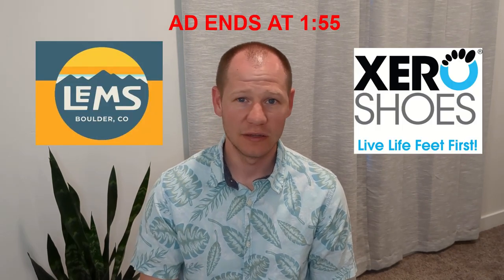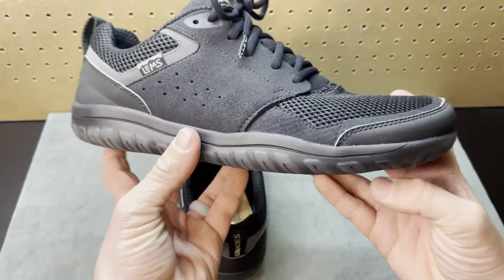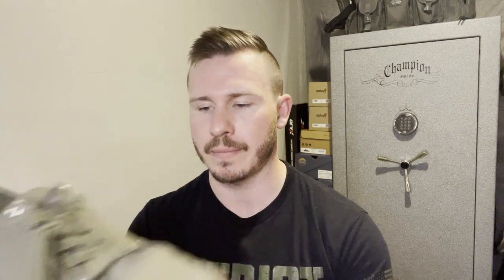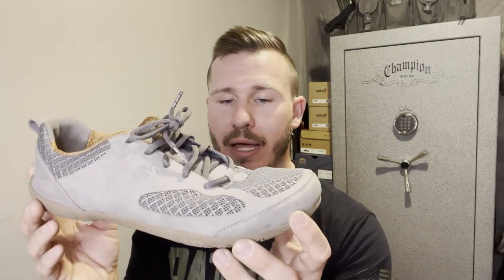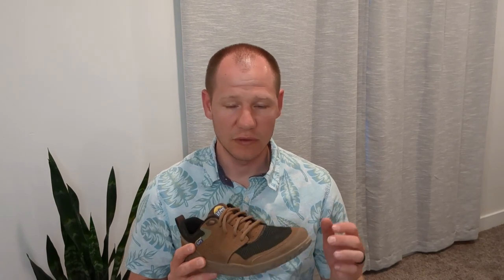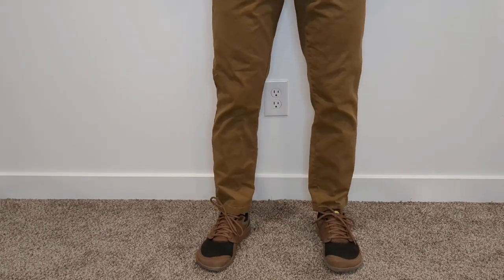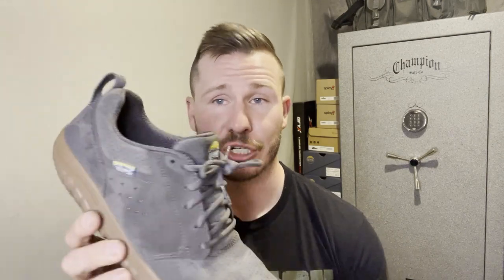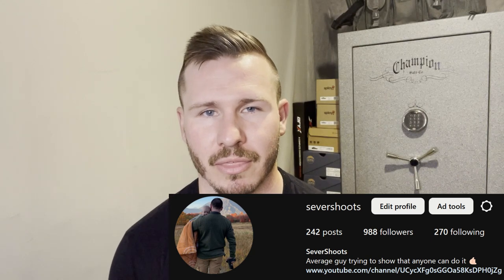Lems Primal Zen (The Only Barefoot Shoe You'll Ever Need?)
🔥 Discover the Perfect Barefoot Shoe: Lems Primal Zen Review! 👣

Looking for the ultimate barefoot shoe that ticks all the boxes? Look no further than the Lems Primal Zen! In this in-depth review, we delve into why the Primal Zen has become our absolute favorite barefoot shoe.

🌿 Experience the Unparalleled Comfort of Barefoot Walking
The Lems Primal Zen offers an unrivaled barefoot experience, allowing your feet to move and flex naturally with every step. Designed with a wide toe box and zero-drop platform, these shoes provide the perfect balance of freedom and support. Say goodbye to cramped toes and hello to a more comfortable walking and running experience!

💪 Unbeatable Versatility for Every Activity
Whether you're hiking, working out, or just going about your daily routine, the Primal Zen is the ultimate companion. Its durable construction and grippy outsole ensure exceptional performance on various terrains, making it suitable for indoor and outdoor activities. From the gym to the trails, these shoes have got you covered!

✨ Fashionable Design that Turns Heads
Who says you can't have both style and comfort? The Lems Primal Zen combines minimalist aesthetics with trendy colors, making it a fashion statement for any occasion. From casual outings to more formal events, these shoes will make you stand out while keeping your feet happy.

🔬 Craftsmanship and Quality That Lasts
Lems takes pride in their superior craftsmanship, and the Primal Zen is no exception. Made from premium materials, these shoes are built to withstand the test of time. Whether you're a seasoned barefoot enthusiast or new to the concept, the Primal Zen is an investment in long-lasting comfort and performance.

⭐️ Why Choose the Lems Primal Zen?
1️⃣ Experience true barefoot freedom with a wide toe box and zero-drop platform.
2️⃣ Versatile design for various activities, from hiking to everyday wear.
3️⃣ Stylish and trendy, so you never have to compromise on fashion.
4️⃣ Crafted with premium materials for durability and long-lasting comfort.

Join the barefoot movement and elevate your footwear game with the Lems Primal Zen! Click now to watch our full review and get ready to step into a world of unparalleled comfort and style. 🎉👟